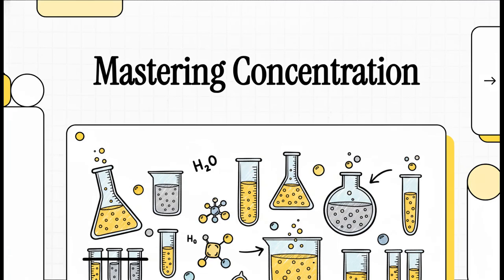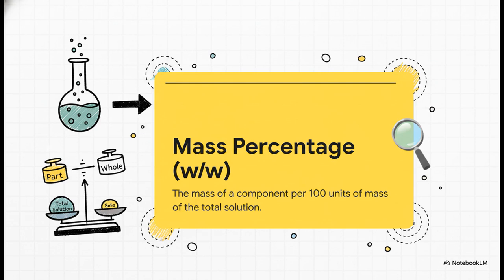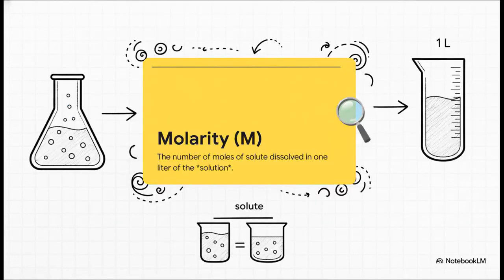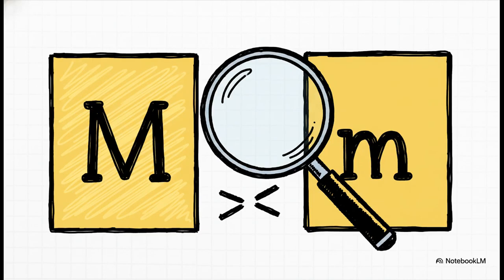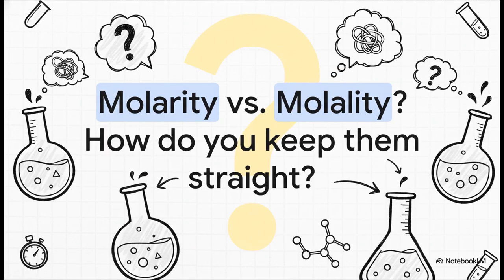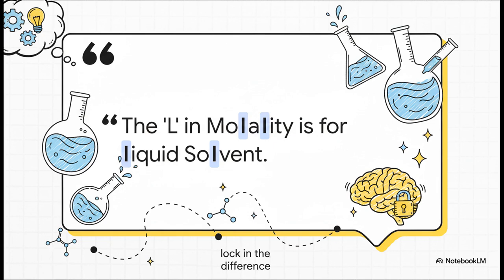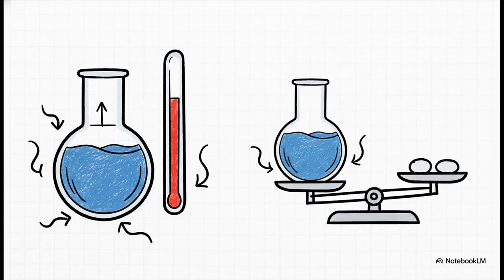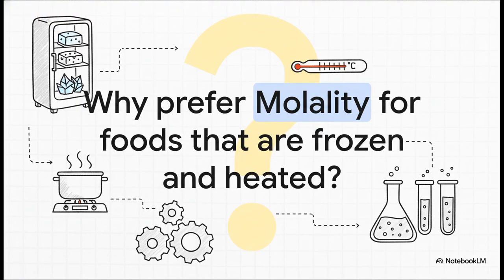Concentration Terms:/ Molarity vs molality || by ShadowStories|| English || Notebook.lm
Sources
Chat
Studio
Fundamentals of Solutions and Chemical Concentration Methods
1 source
This text provides a comprehensive educational overview of solutions, defining them as homogeneous mixtures with uniform properties throughout. It details the essential roles of solutes and solvents, explaining how the physical state of the solvent determines whether a solution is solid, liquid, or gaseous. The material covers various methods for quantifying concentration, including mass percentage, mole fraction, molarity, and molality. Furthermore, it explores the principles of solubility and vapor pressure, highlighting how temperature and pressure influence different substances. Key scientific frameworks such as Henry’s Law and Raoult’s Law are explained to clarify the behavior of gases and volatile liquids. Finally, the source distinguishes between ideal and non-ideal solutions, describing how molecular interactions lead to deviations in expected chemical behavior.

Today • 12:14 PM
Give the title and description

. It defines a solution as a homogeneous mixture of two or more components and explains the roles of the solute and solvent
The source covers several key topics in detail, including:
Types of Solutions: Categorization into solid, liquid, and gaseous solutions based on the physical state of the solvent
Concentration Measurement: Seven quantitative methods are discussed: mass percentage, volume percentage, mass by volume percentage, parts per million (ppm), mole fraction, molarity, and molality
Solubility and Henry's Law: Explanations of how temperature and pressure affect solubility, including the application of Henry’s Law for gases in liquids
Vapor Pressure and Raoult's Law: Detailed discussion on vapor pressure in liquid-liquid and solid-liquid solutions, including Raoult's Law and its relationship to Henry's Law
Ideal and Non-Ideal Solutions: Characteristics of ideal solutions and the causes of positive and negative deviations in non-ideal solutions, along with the concept of azeotropes
Colligative Properties: In-depth coverage of relative lowering of vapor pressure, elevation in boiling point, depression in freezing point, and osmotic pressure
Abnormal Molar Mass: Discussion on association and dissociation of molecules leading to abnormal molar masses and the introduction of the Van't Hoff factor (i)